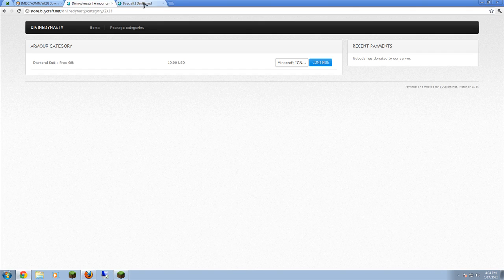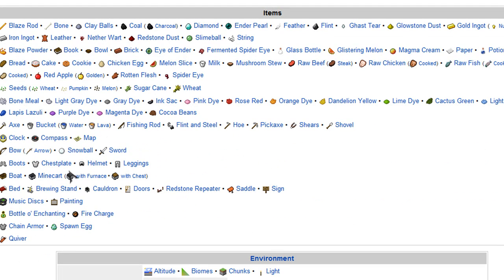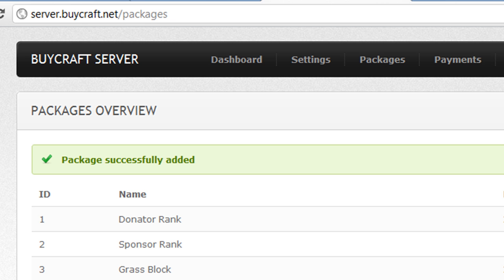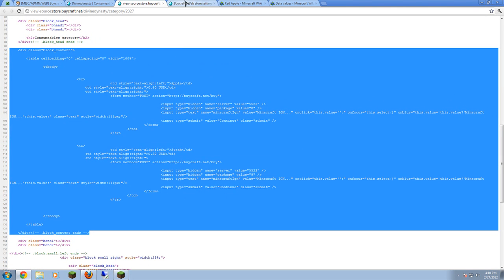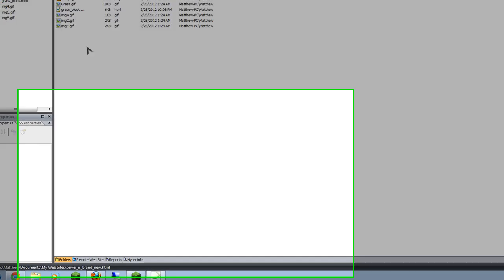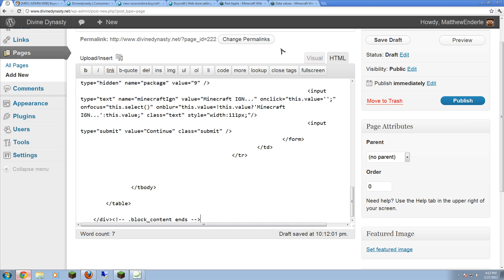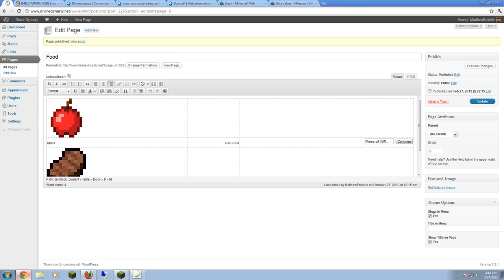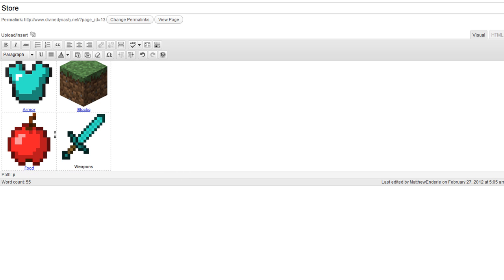html bukkit store